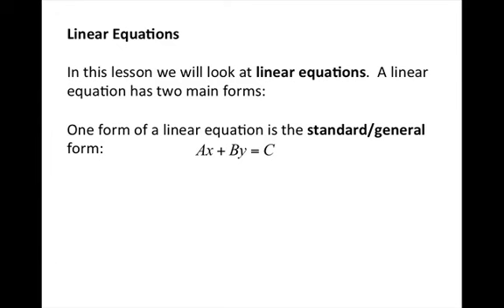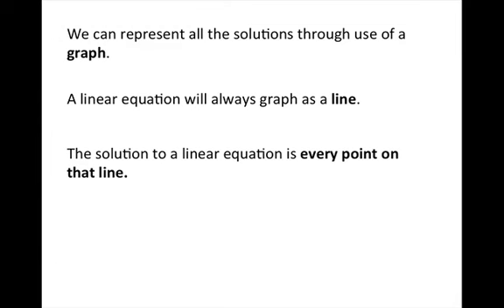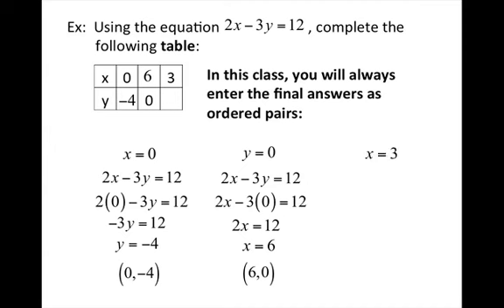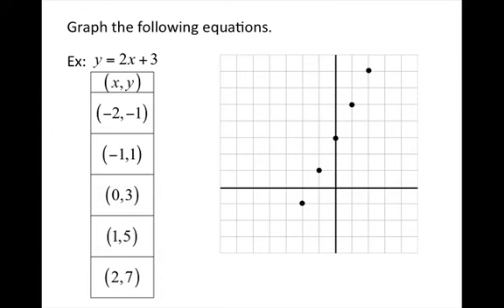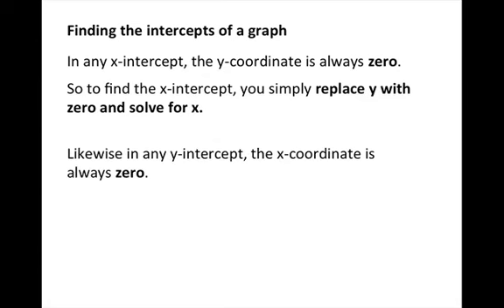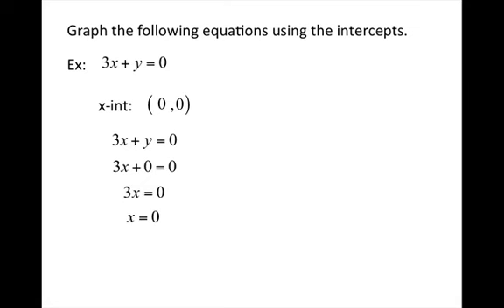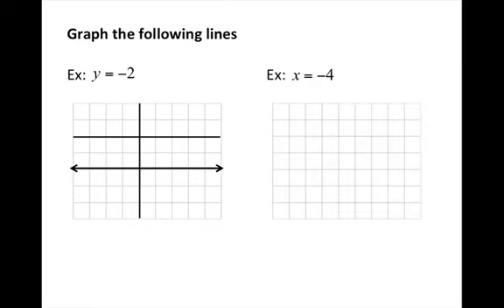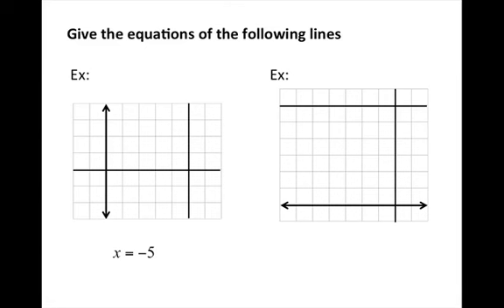Lesson 3 1